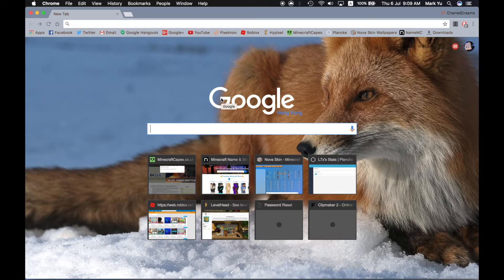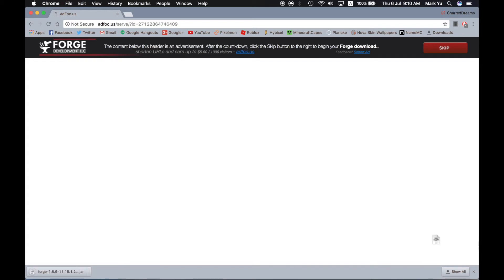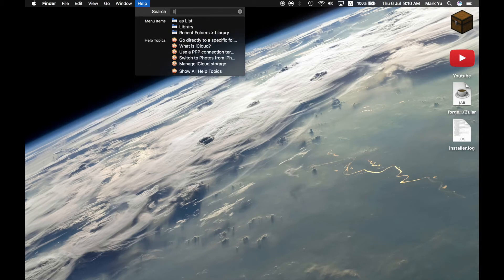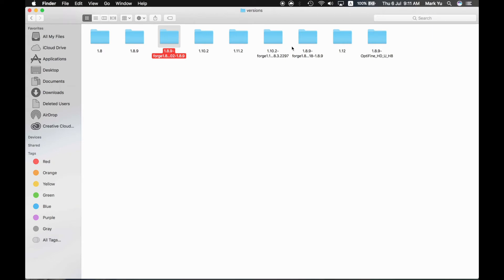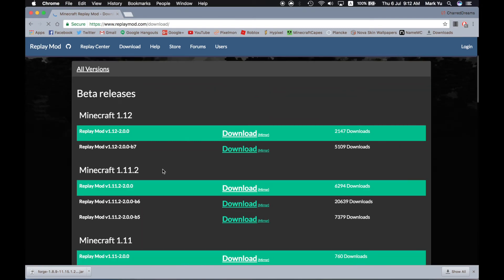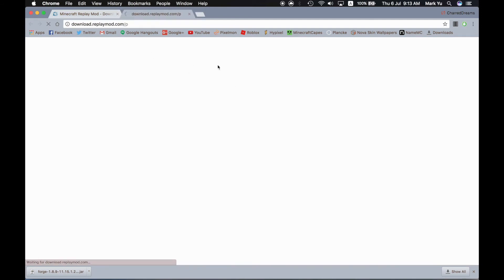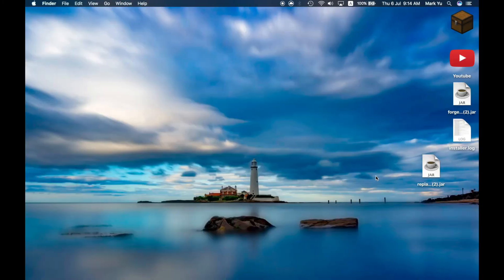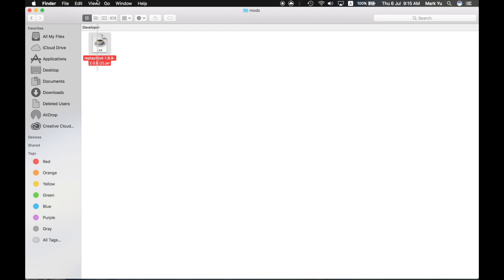How to Download Replay Mod 1.8.9 |MAC| (with forge)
This is a tutorial on how to download 1.8.9 forge and 1.8.9 Replay mod on Macbooks.

Feel free to hit me up on my discord server below, I will be more than welcome to help anyone!